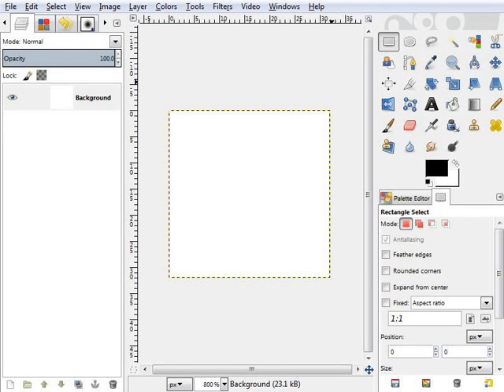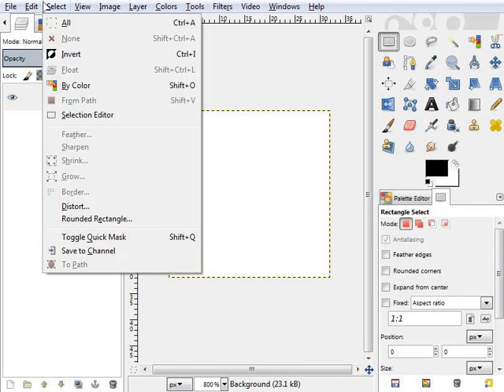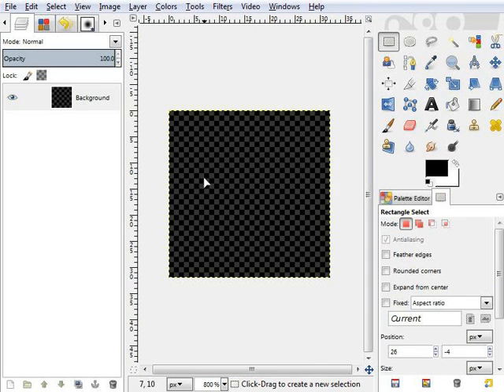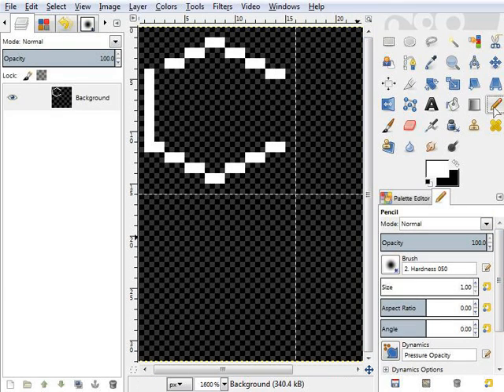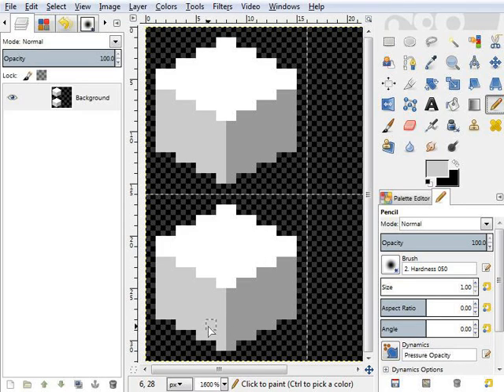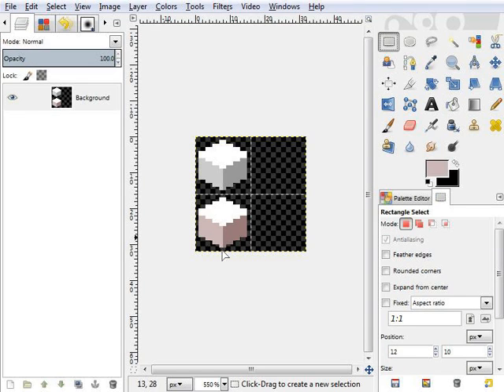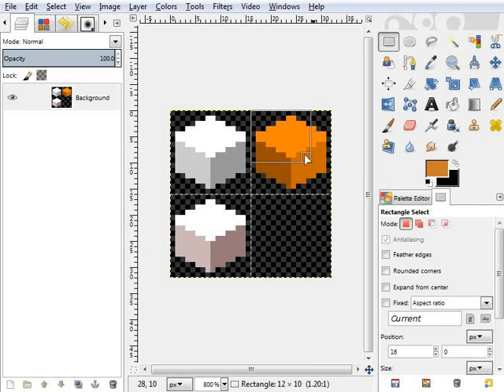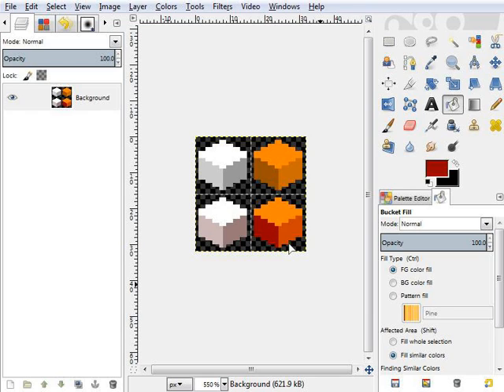Pixel Art Tutorial 6 - Hue Shifting and Saturation Shading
This short tutorial explains a bit about hue shifting and shading objects. The next video will most likely be about outlines, and selecting good colors for them.

As a side-note, I could demonstrate the different techniques I've covered on a different video, if anyone would like to see it. I think it would be a nice 'bullet-point' of the series.